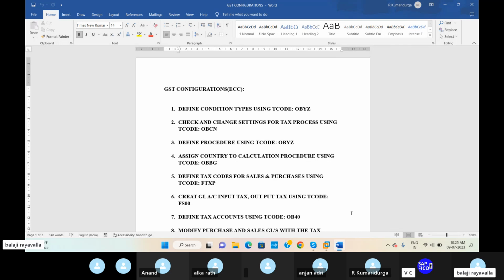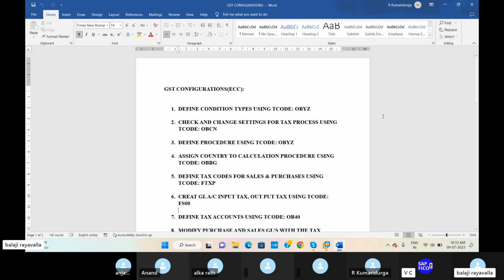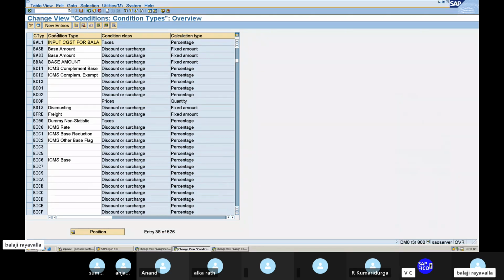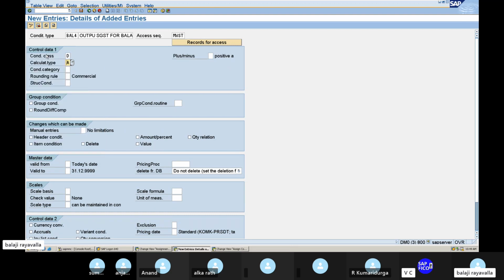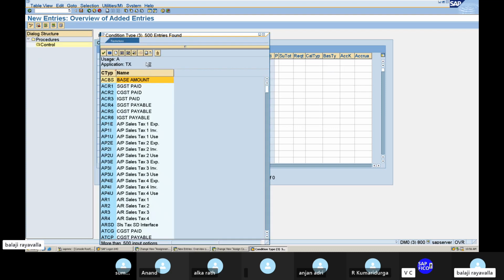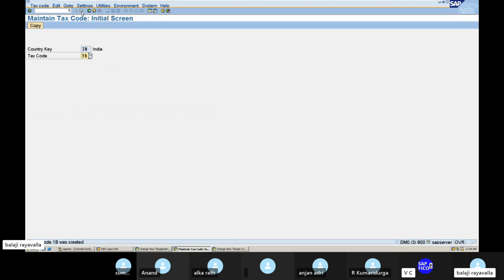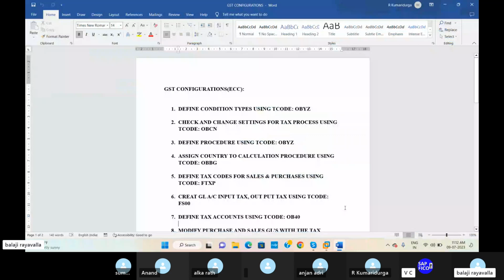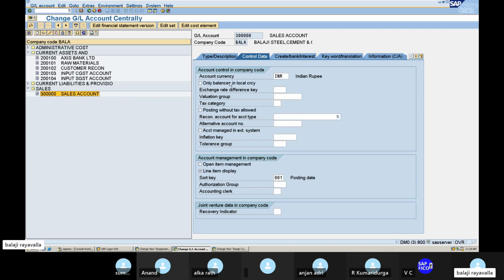SAP FICO ECC, GST CONFIGURATIONS FOR VENDOR AND CUSTOMER, DEDUCTABLE TAX